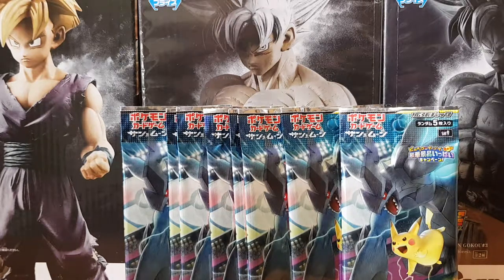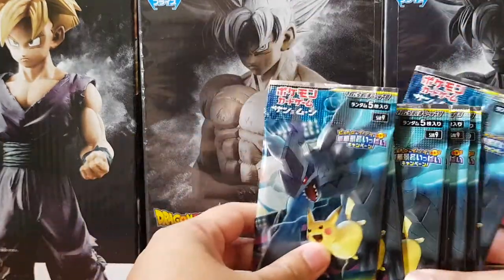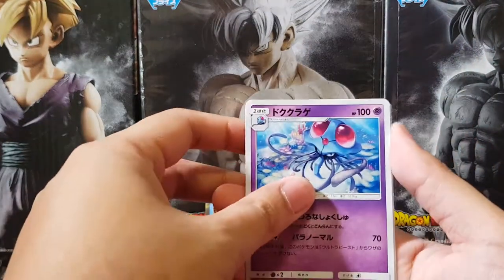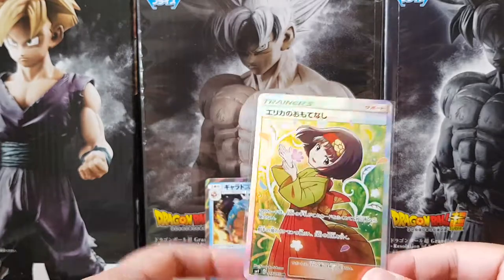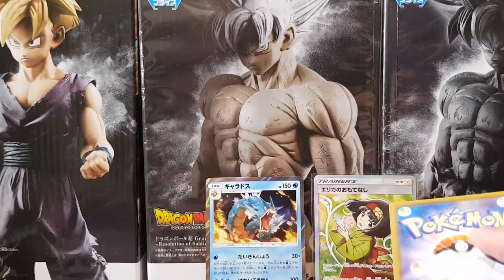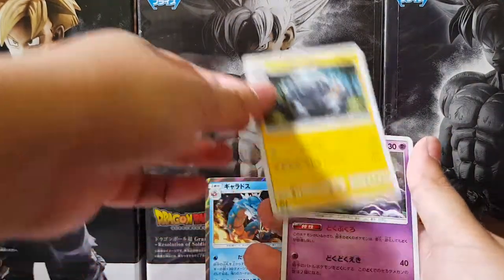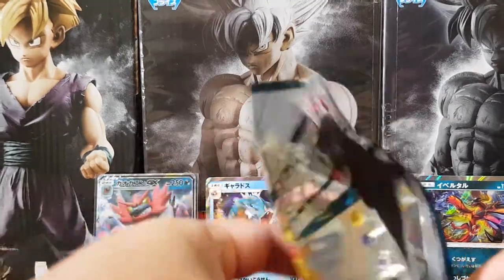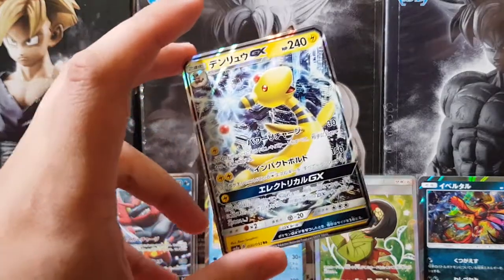Opening Japanese Pokemon Tag Team Booster Packs and more!! come check it out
Come join me as I open the new Pokemon Tag Team Booster Packs. Here on this channel we love pokemon pack openings. I wonder what we will pull? Hyper Rare?